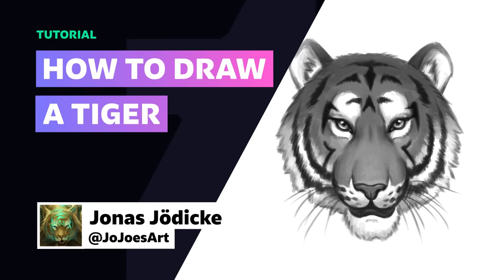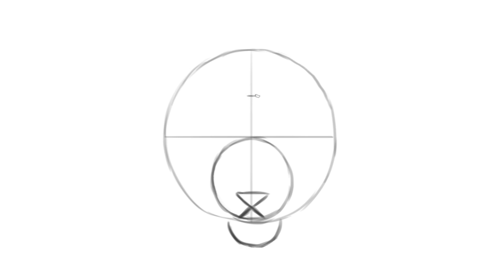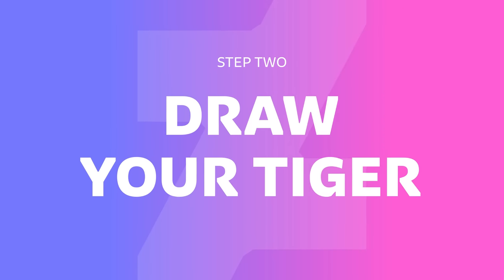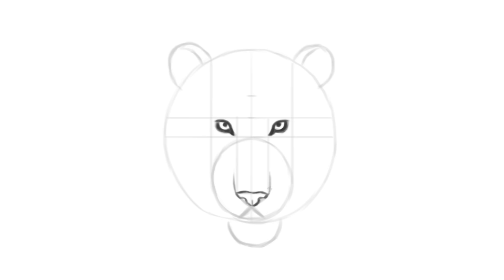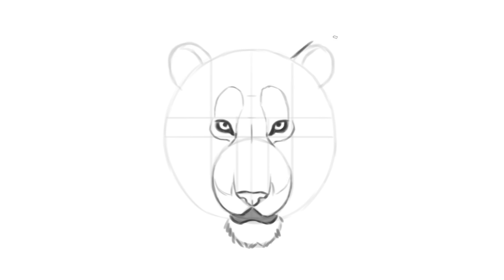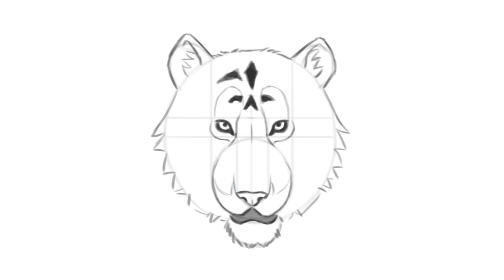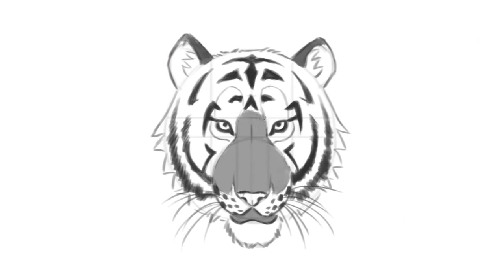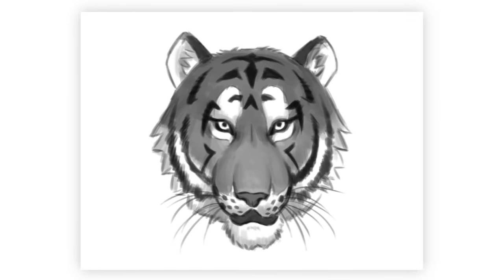How to draw a Tiger w/ JoJoesArt | DeviantArt Tutorials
Follow Jonas's tutorial on how to create a fierce tiger! Submit your own deviation and get an exclusive tiger badge for your DeviantArt profile!